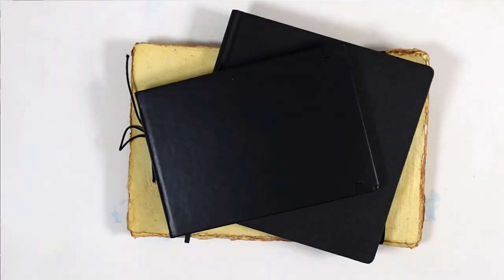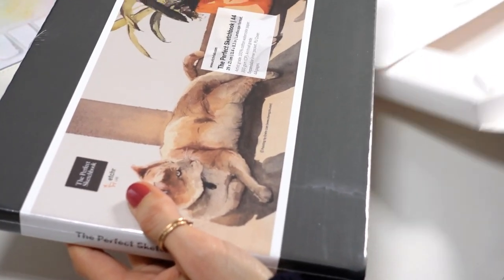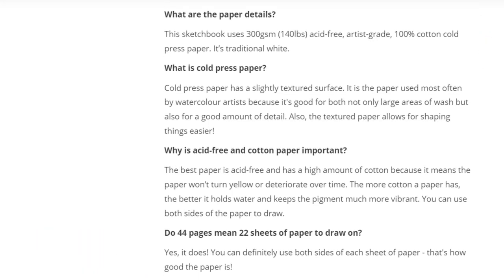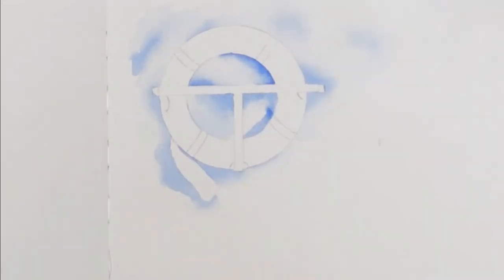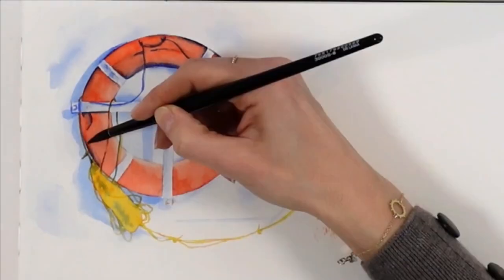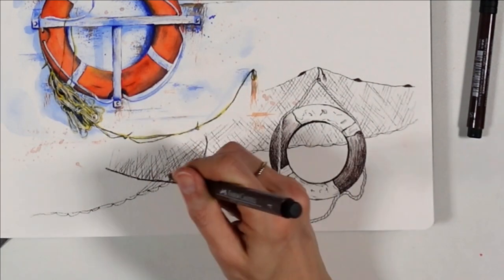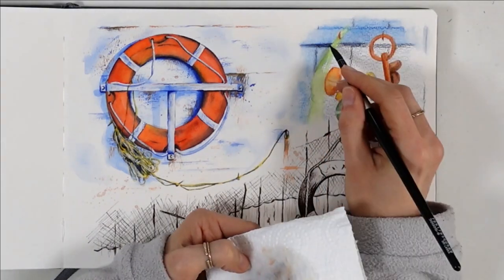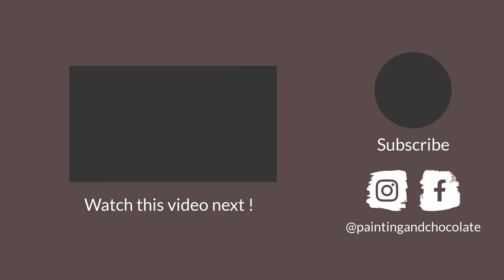Etchr Perfect Sketchbook Review ( Watercolor Painting)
What makes a great sketchbook for watercolor painting and beyond?
In this video, I address this topic through the review of the Etchr Perfect Sketchbook and three illustrations in watercolor, ink, and watercolor pencils.